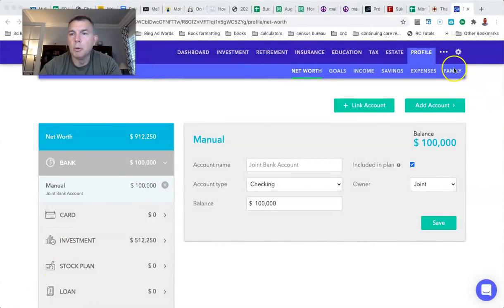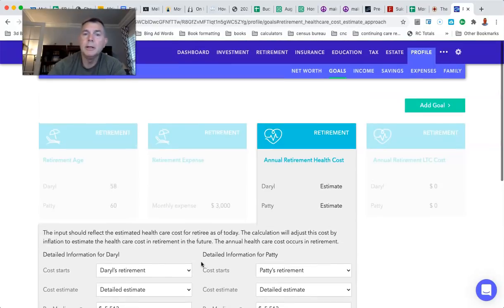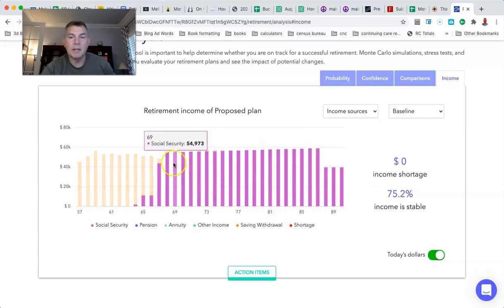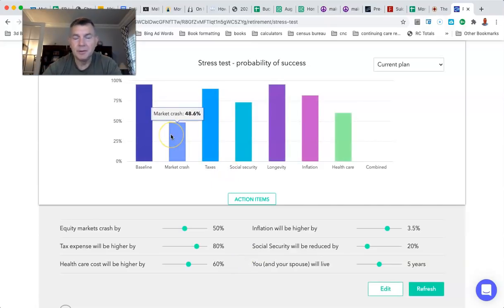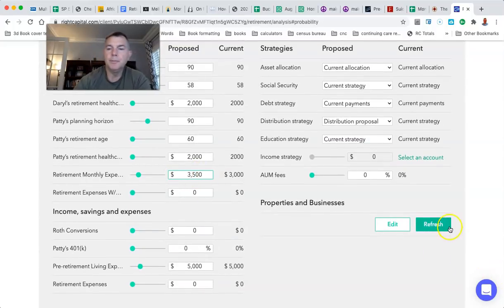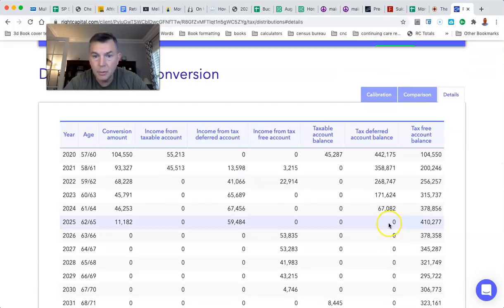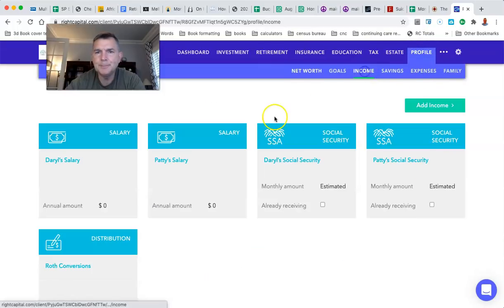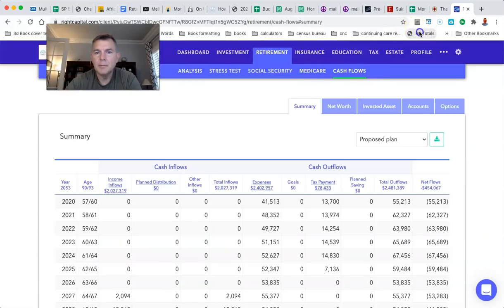How Daryl and Patty Pay NO TAX in Retirement!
You Can RETIRE on SOCIAL SECURITY:

State by State Tax Guide For Retirees:

LET'S SOCIALIZE!